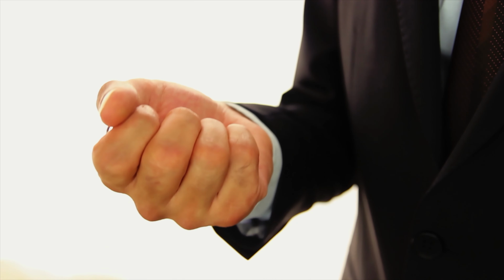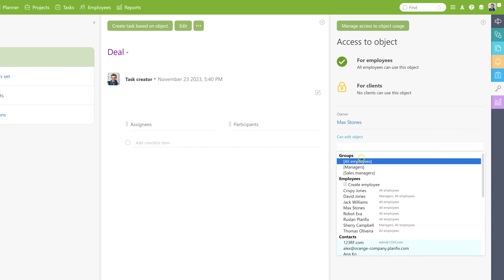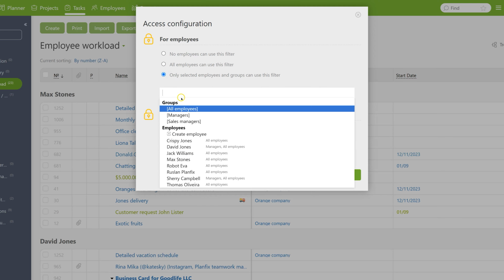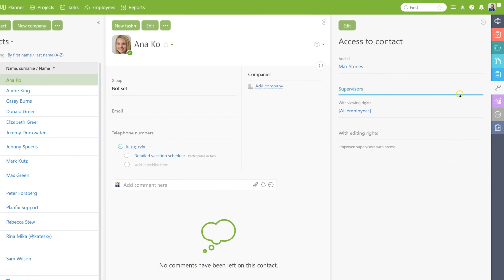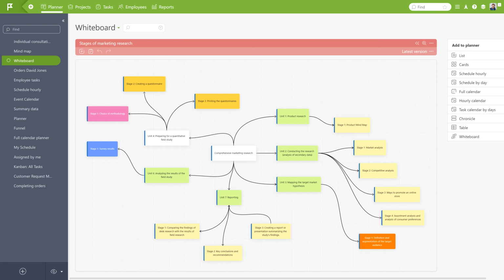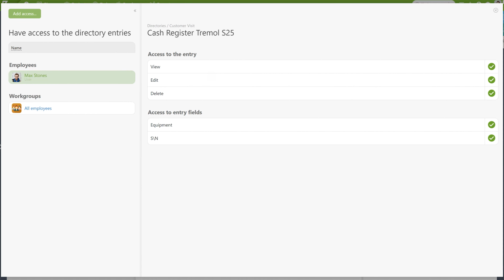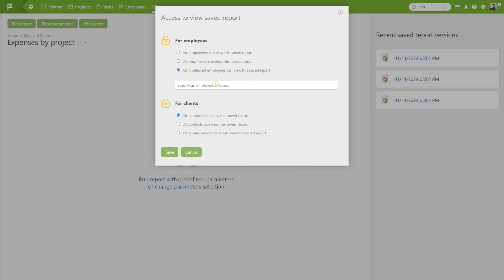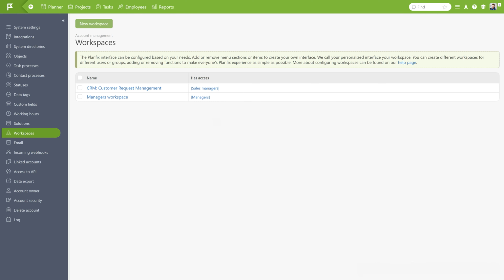Access levels in Planfix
One of the most essential advantages of Planfix is its flexible access settings. In this video, we explain how you can use this advantage to protect your data and restrict the information accessible to your employees or customers.

0:13 - Tasks
0:42 - Objects
1:21 - Templates
1:59 - Filters
2:15 - Projects
3:00 - Contacts
3:40 - Fields
3:54 - Planner
4:18 - Directories
5:19 - Data tags
5:50 - Reports
6:28 - Documents
6:58 - Workspaces